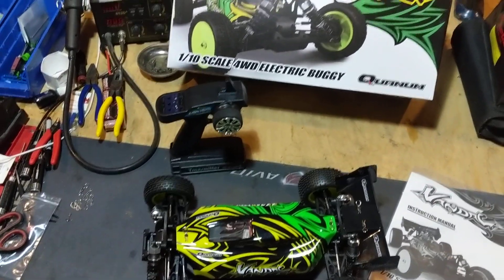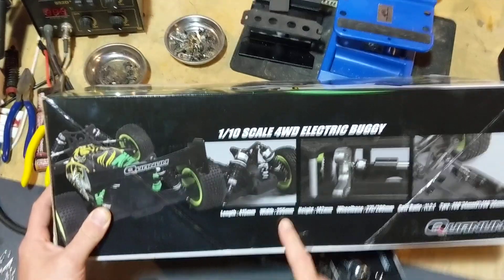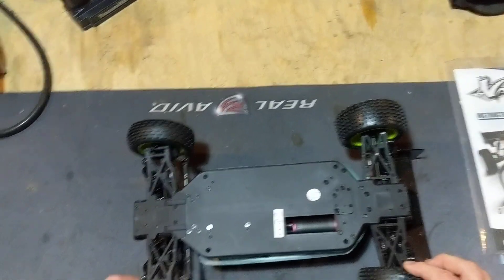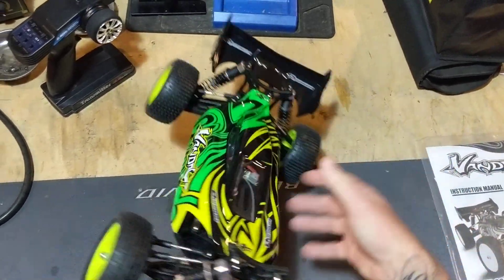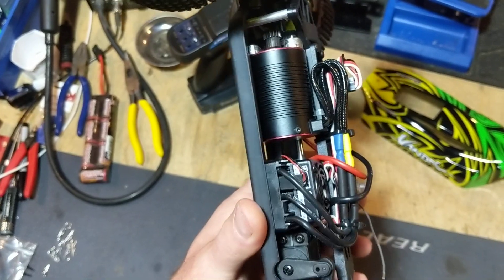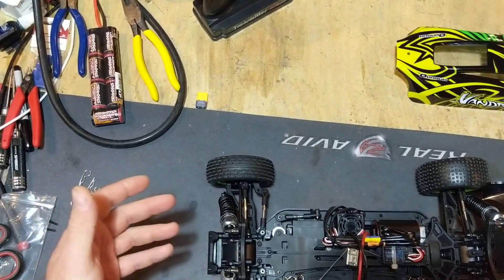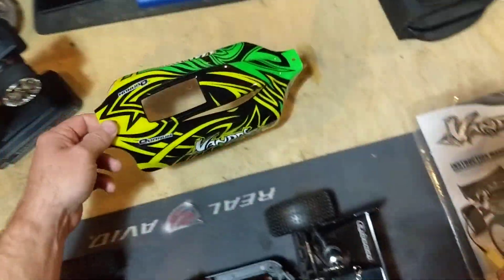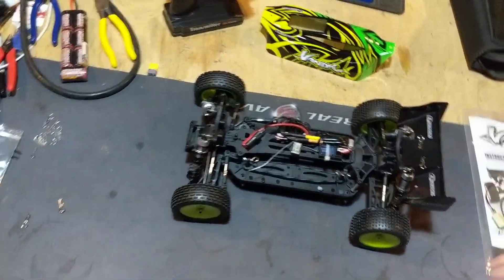Quanam Vandal Mini Review HobbyKing 1st Impressions 1/10 Buggy VSX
A quick look and review at the quanum vandal from HobbyKing